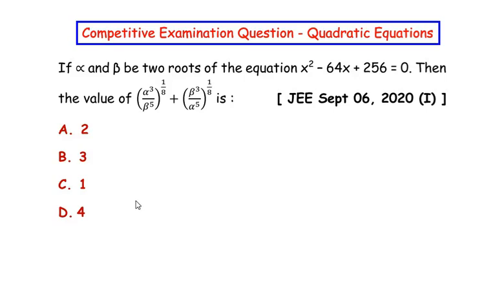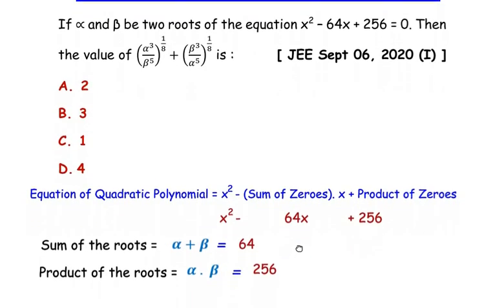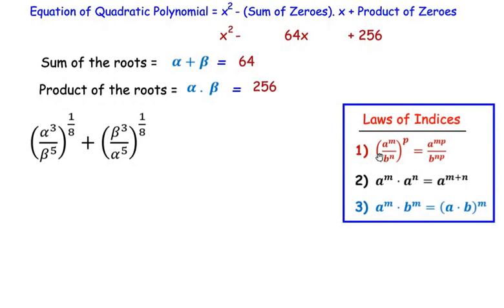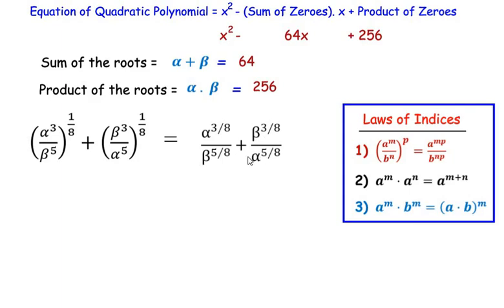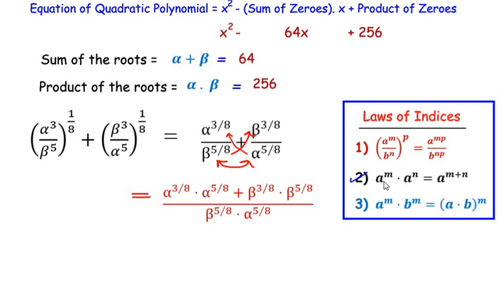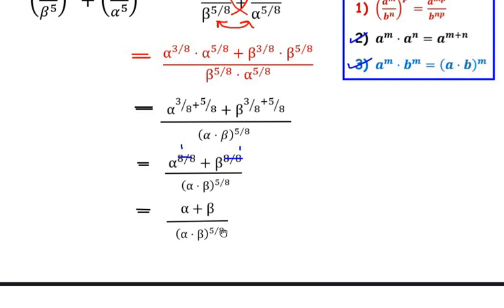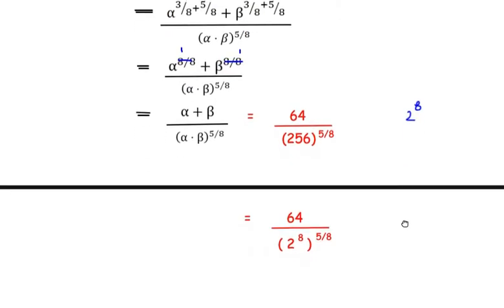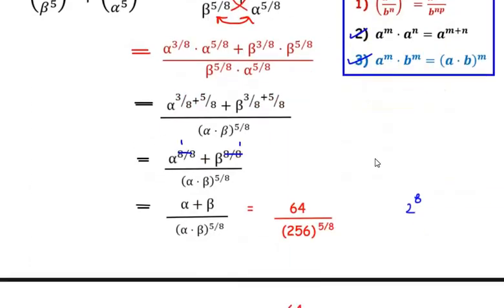If ∝ and β be two roots of the equation x² – 64x + 256 = 0. Then.. | Quadratic Equations | JEE Math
This video explains an example from "Quadratics Equation" chapter which had appeared in JEE Mains September 2020 Paper 1 Math.

If ∝ and β be two roots of the equation x² – 64x + 256 = 0. Then the value of